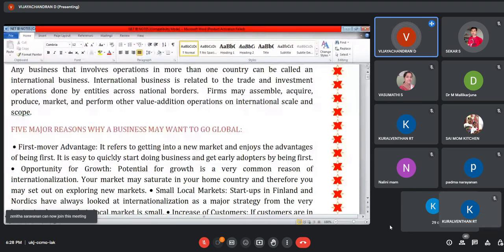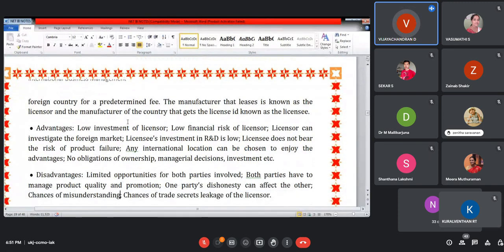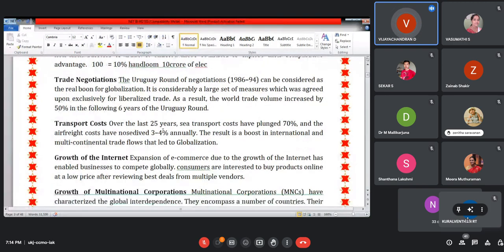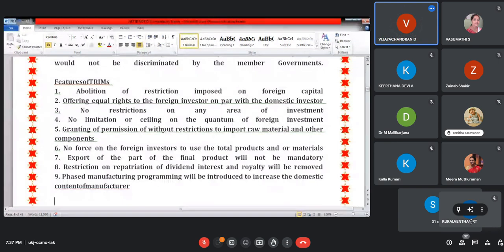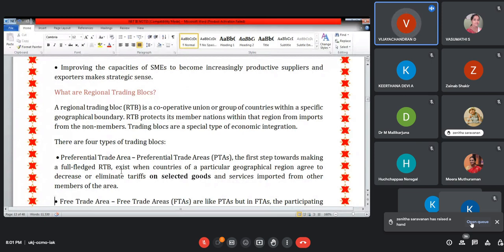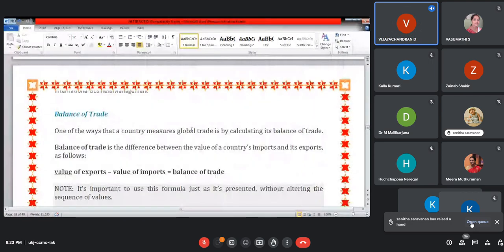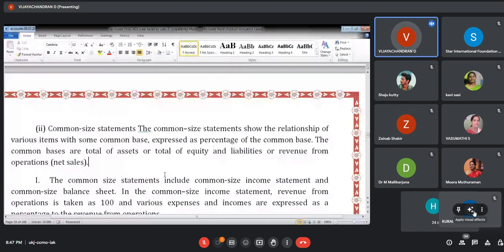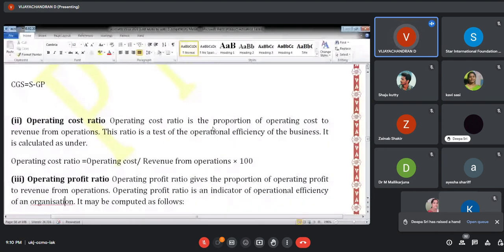UGC NET COMMERCE PAPER-II (DAY-8)